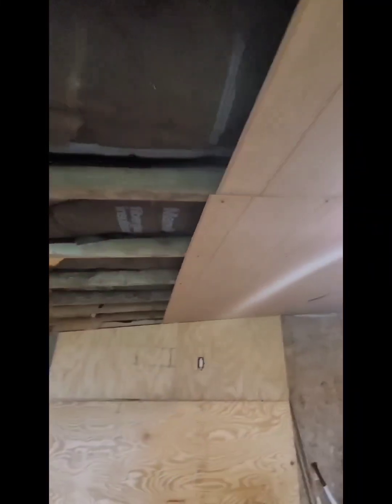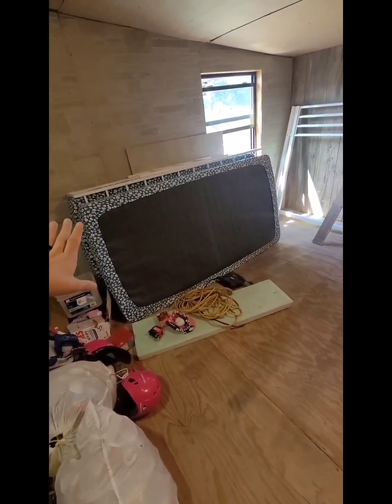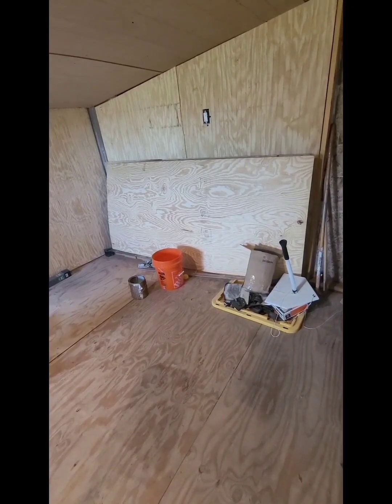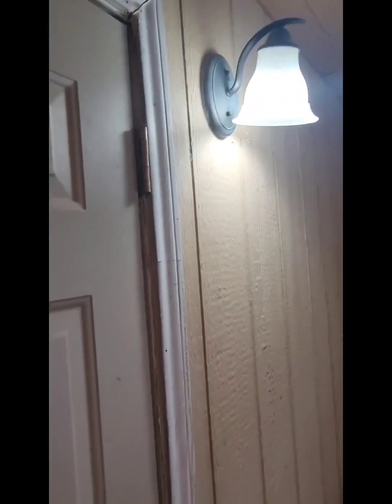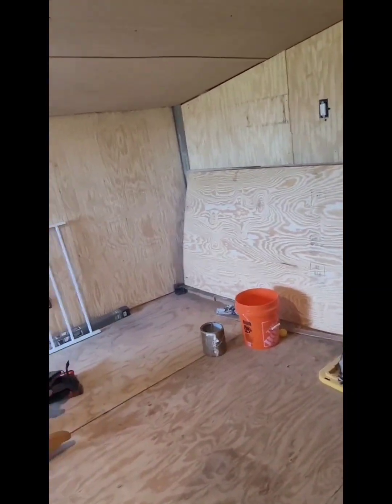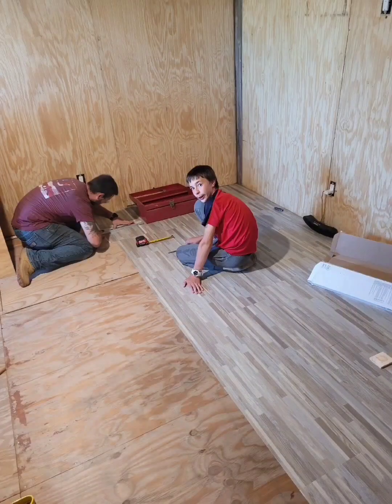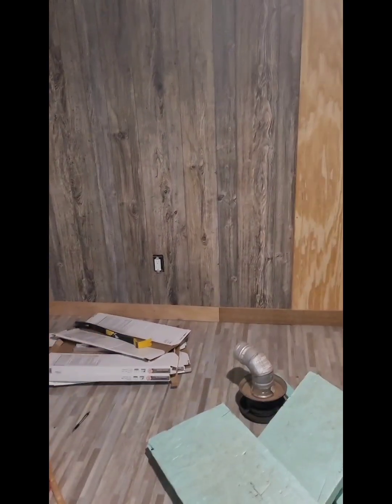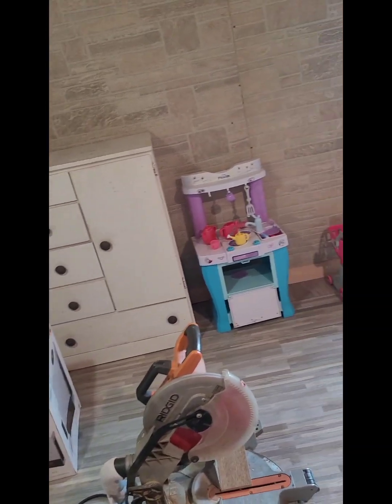Adding on a room.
This video is from a few yrs ago. I wanted to add another clip when we set up the room nut never got around to it. I finally decided to post it anyway. I originally started this channel for the kids to look back on later anyways.